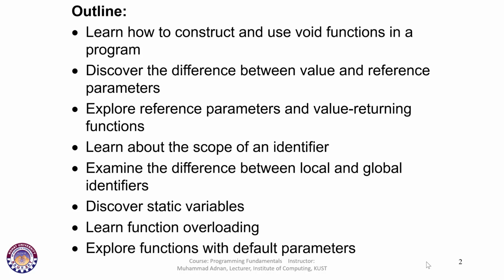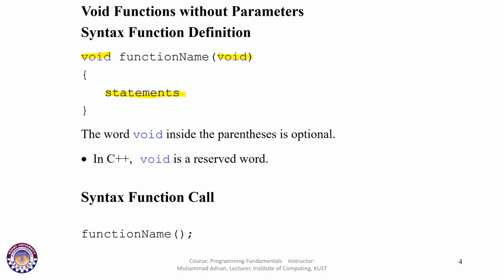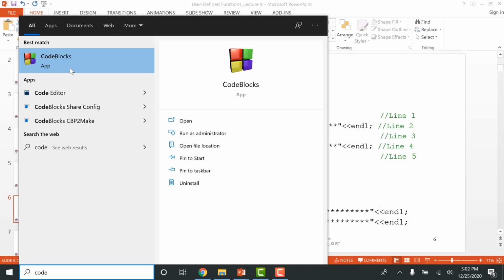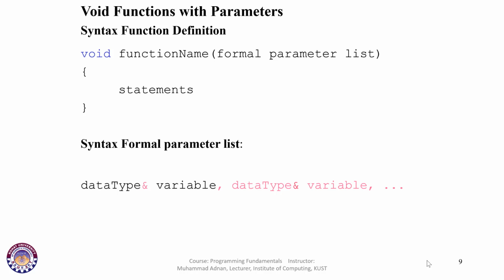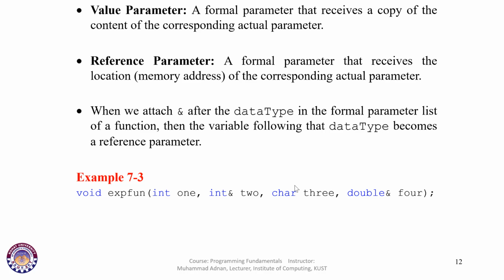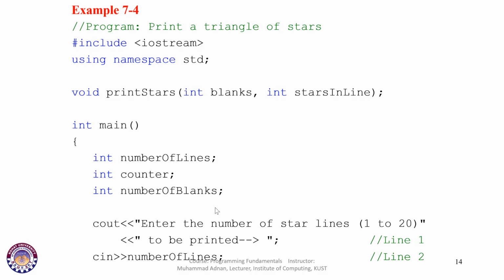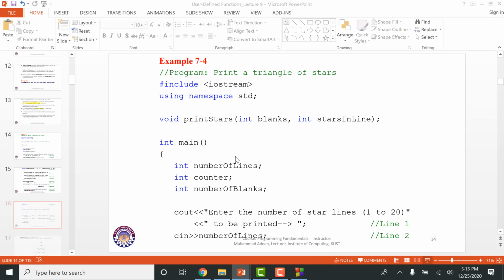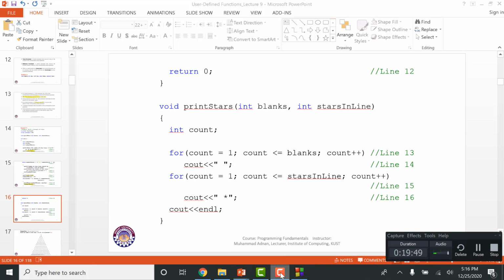C++ Void Function Part 1